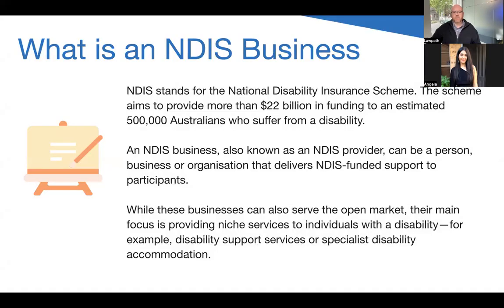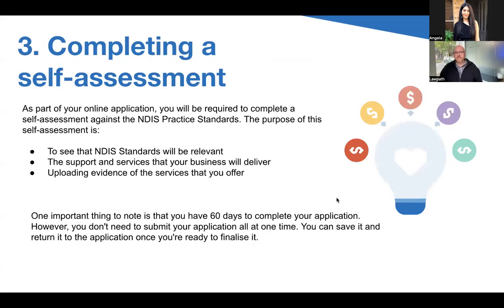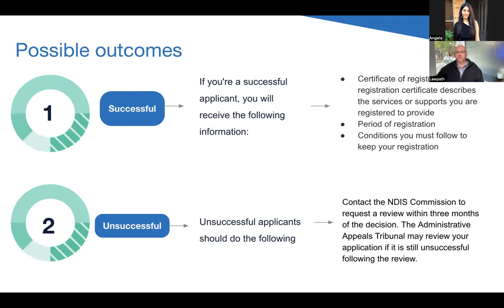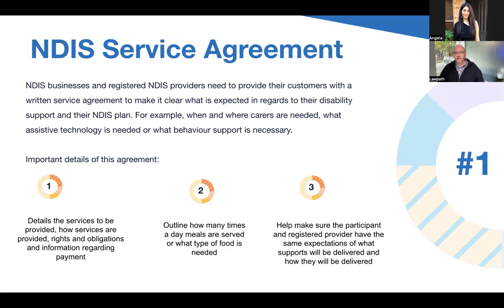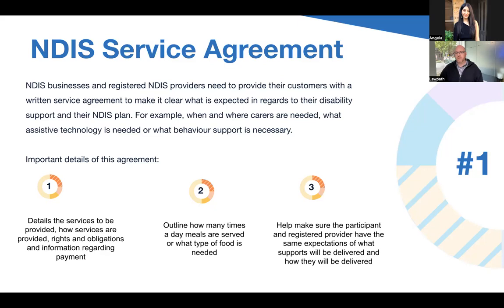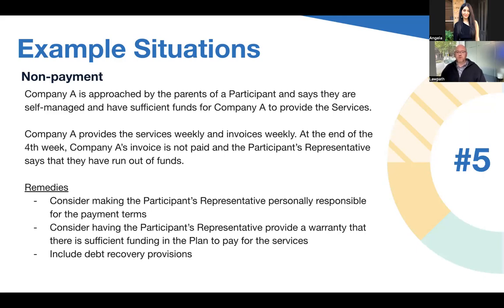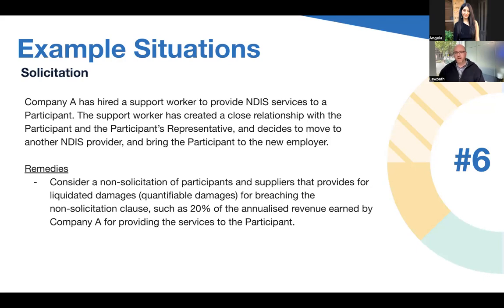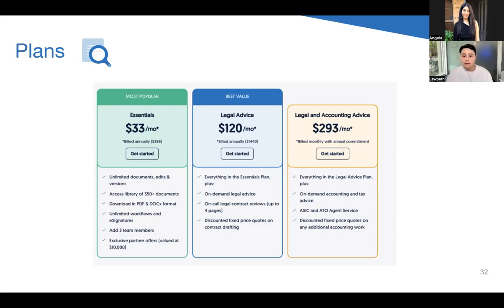Running an NDIS Business The Right Way: A Foolproof Legal Action Plan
Whether you have an NDIS business or you plan on starting one soon, knowing the legalities should be the first order of business.